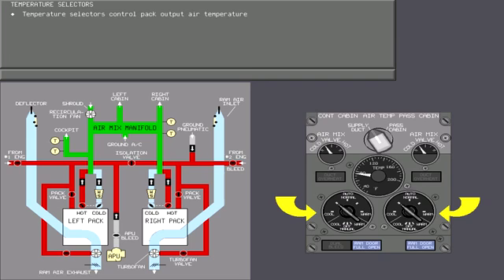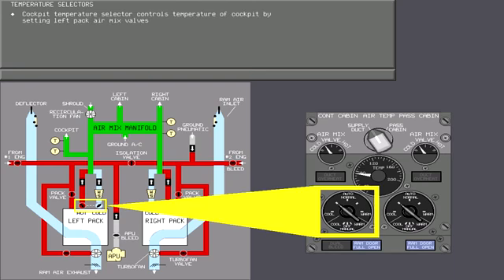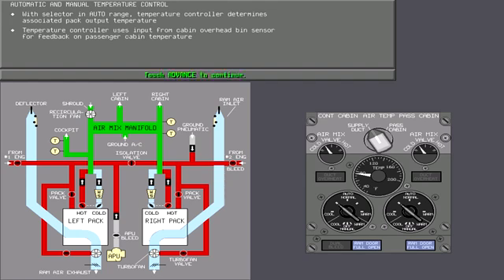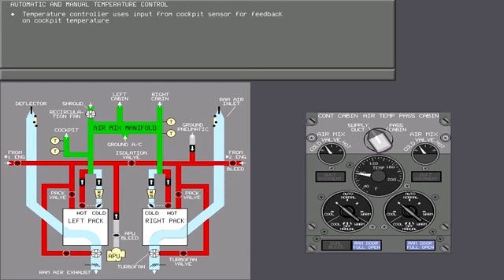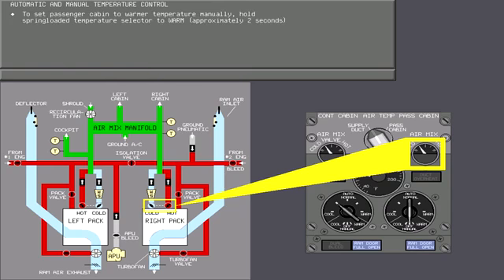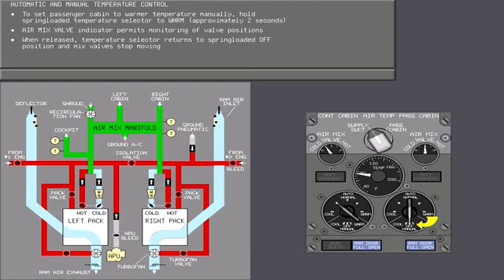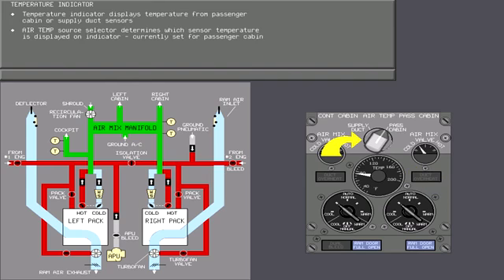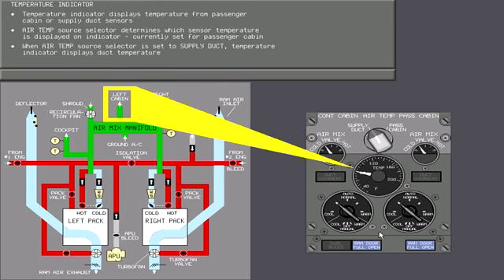Boeing 737 300 CBT #43 Air Conditioning System Temperature Control System